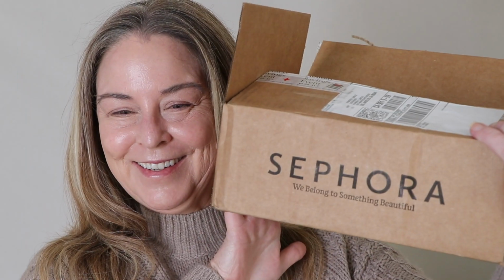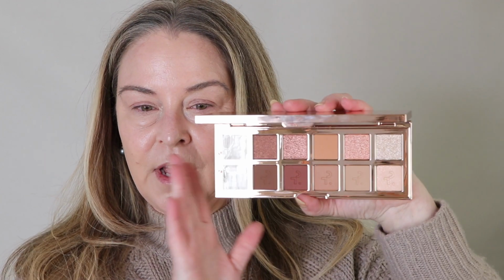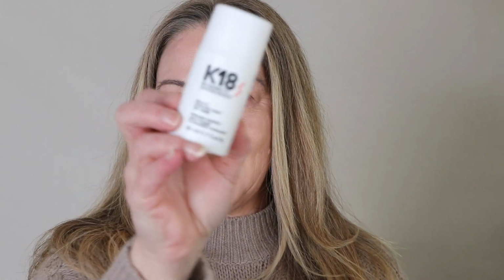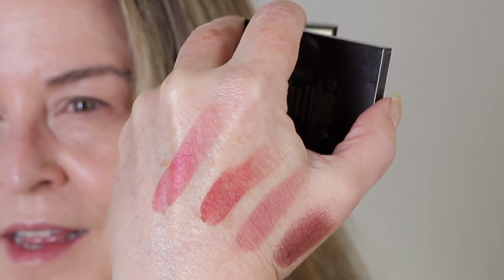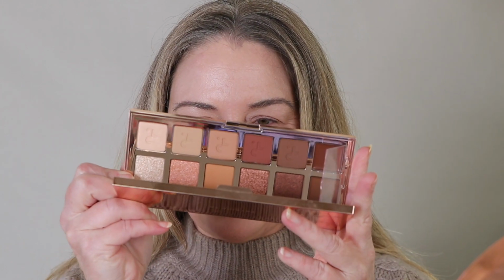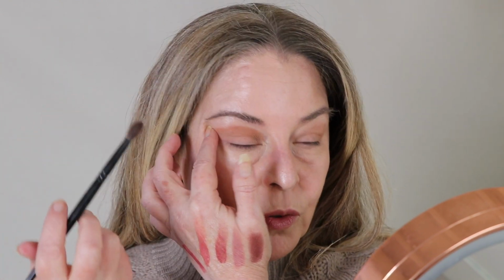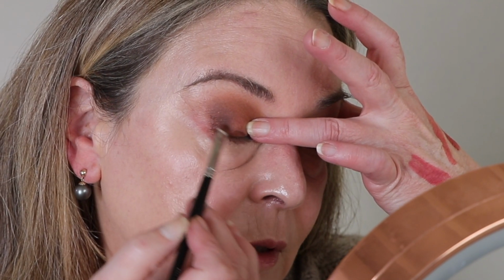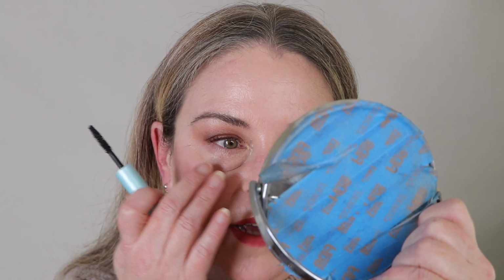Sephora Holiday Event Haul TRY ON! 1st of 2 Looks!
* Denotes Products Used

20% ROUGE 10/28 - 11/7
15% VIB 11/1 - 11/7
10% INSIDER 11/3 - 11/7

*Make By Mario Soft Pop Powder Blush Wildberry

*Caliray Volumizing Tubing Mascara

*Caliray Glazed & Infused No Burn Plumping Lip Gloss

Haus Labs Le Monster Lip Crayon Mocha & Cerise

*Nars Powermatte Tease Me

Tom Ford Crème Eyeshadow Quad Violet Satine

Armani Neo Nude Color Melting Cream Blush No. 50

Laura Mercier Blush Color Infusion Sangria

K18 Molecular Repair Hair Mask

Ole Henriksen Banana Bright+ Vitamin C Eye Cream

Kayali Vanilla 28 Travel Spray

*Patrick Ta Eyeshadow Palette

Givenchy Prisme Libre Skin Caring Foundation

Mentioned for 2nd Round

Agustinus Bader The Cream

Kerastaste Chroma Absolu Gloss Treatment

Tatcha Cleansing Oil

*Haus Labs Foundation (145)

*Clinique Even Better Concealer

00:00 Into & What I Bought
9:19  Eyeshadow - Patrick Ta
19:33 Blush  Makeup By Mario
20:28 Lips Nars
21:16 Mascara Caliray
23:16 Conclusions